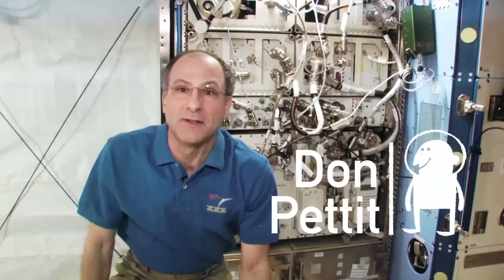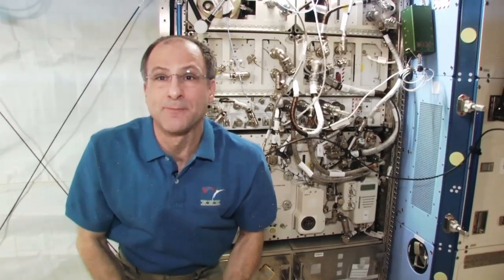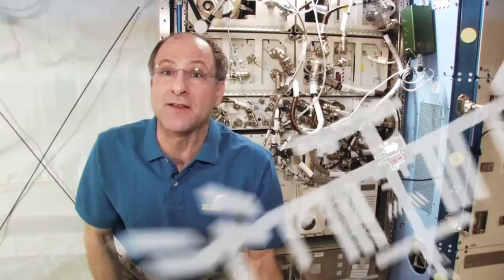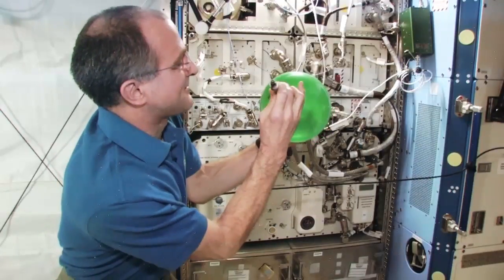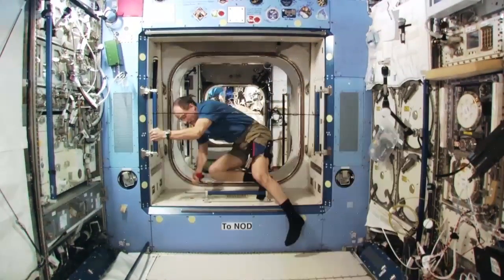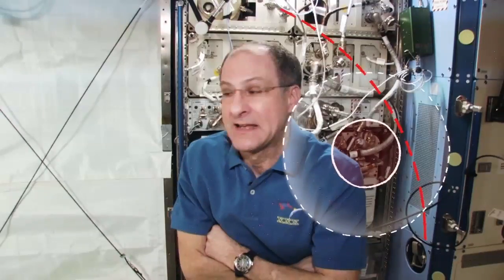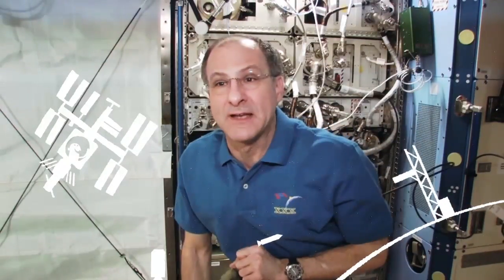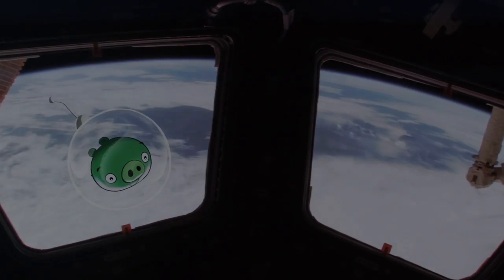Angry Birds in Space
Aboard the International Space Station, Flight Engineer Don Pettit of NASA created a video using Angry Birds Space to explain how physics works in space, including demonstrating trajectories in microgravity by catapulting an Angry Bird through the space station.